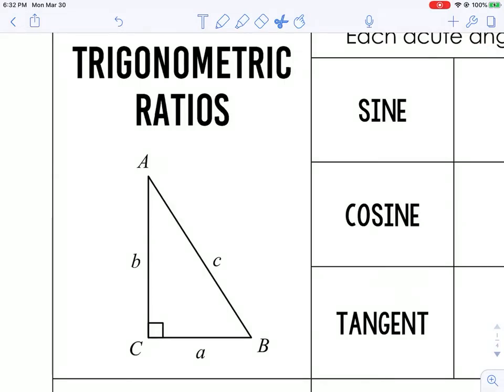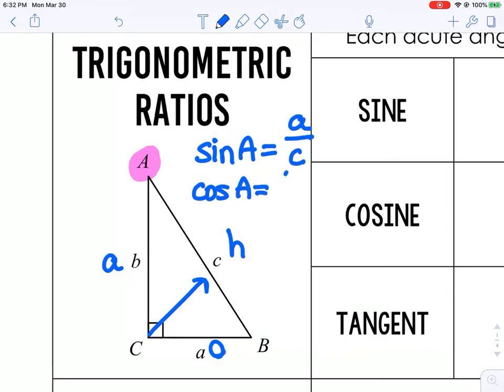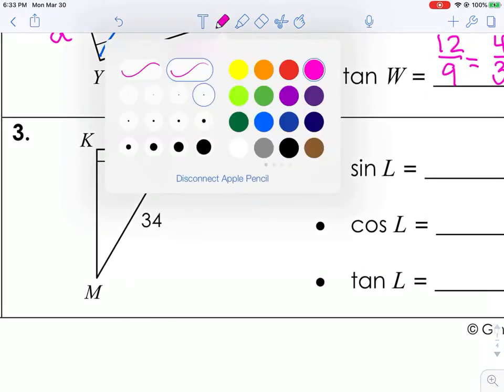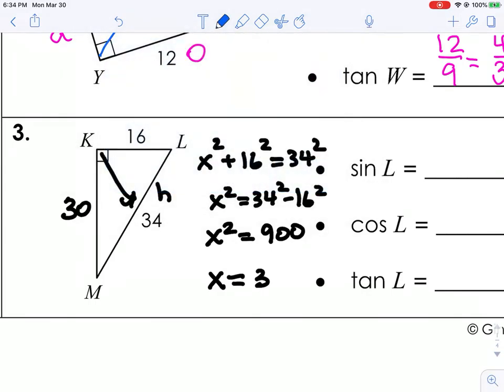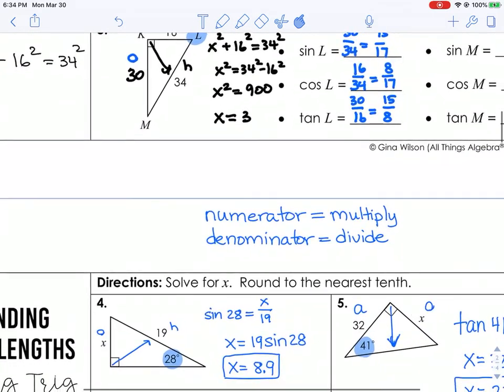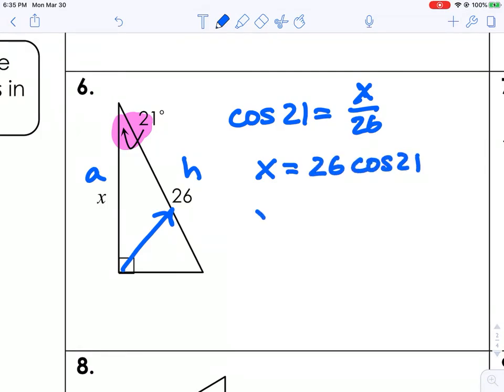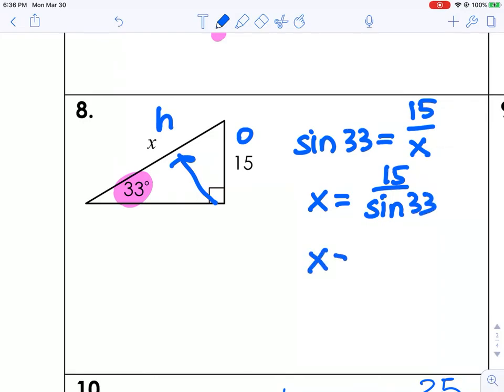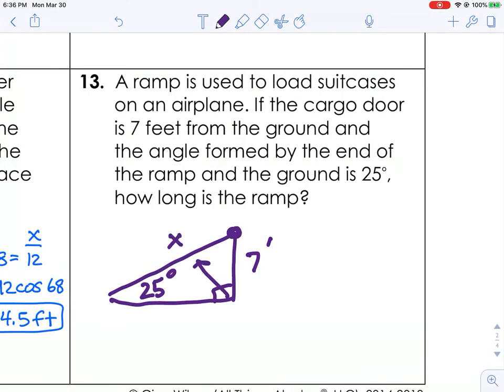Acgeo trig ratios finding side lengths lesson review